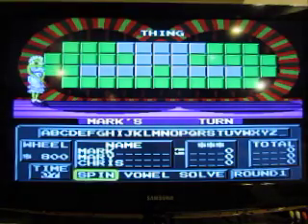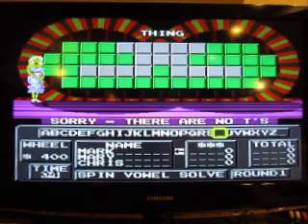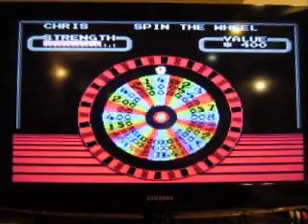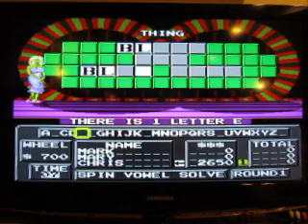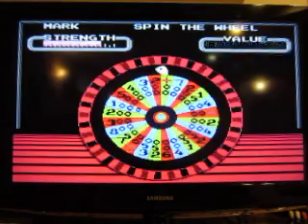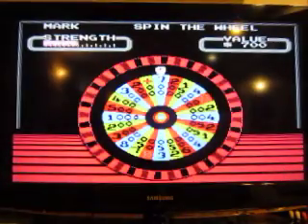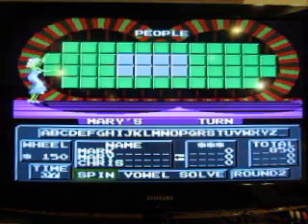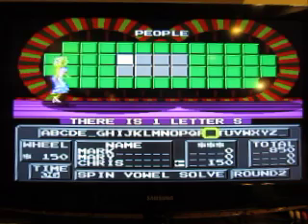Wheel Of Fortune Junior Edition NES Run: Game 14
Here's game 14 of my run of Wheel Of Fortune Junior Edition for the NES. My total is $55,900 and I'd like to add to it. Can I do so?